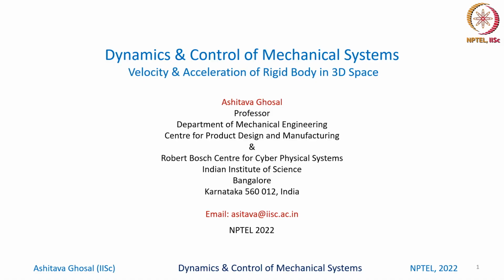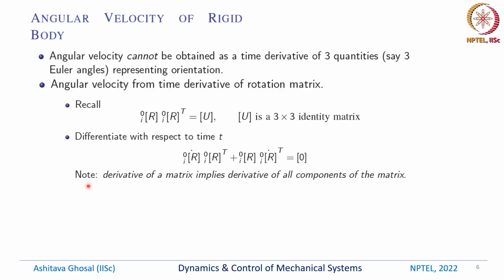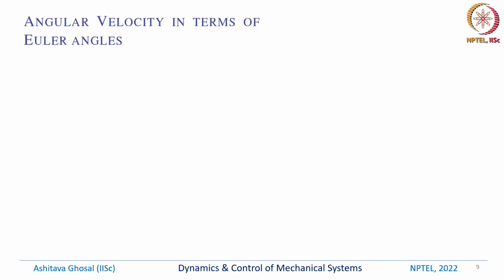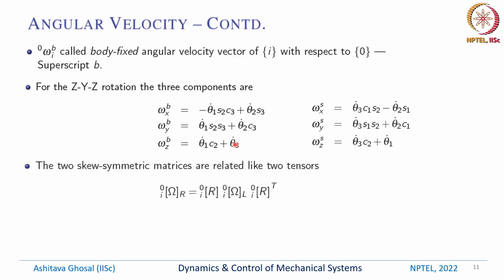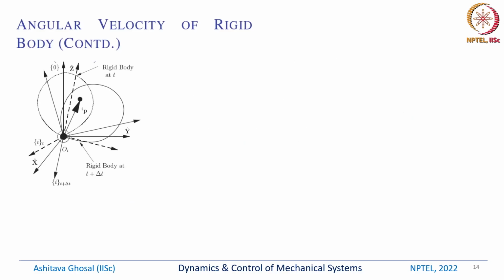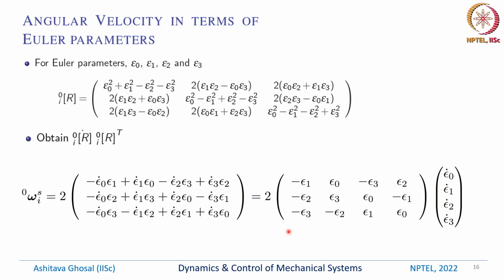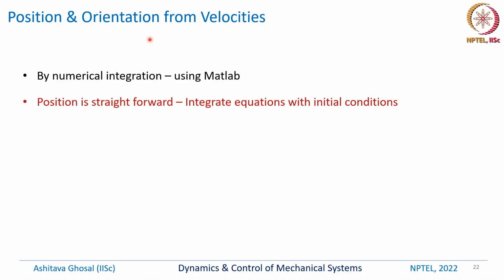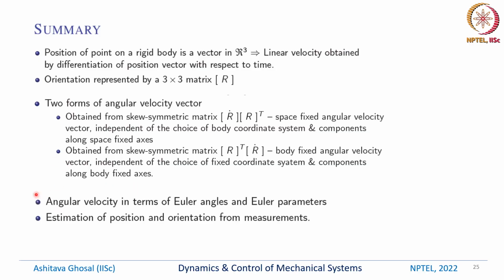Lec 4 Linear and angular velocity of rigid body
Linear velocity, Angular velocity, Skew-symmetric matrix, Body fixed and space fixed, Angular velocity from Euler angles, Position and orientation from measurements